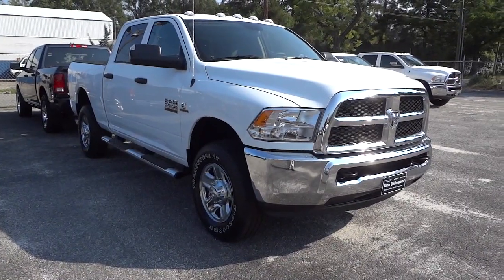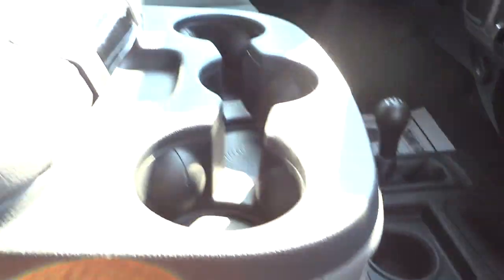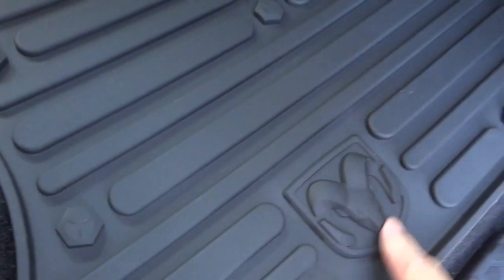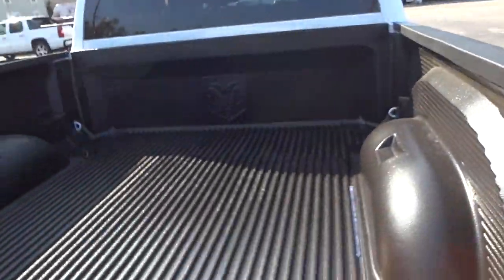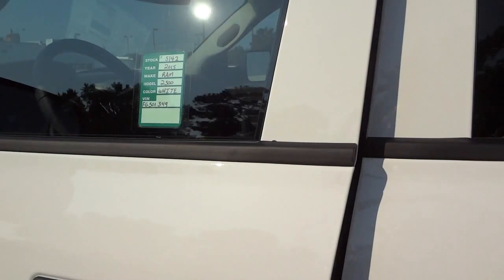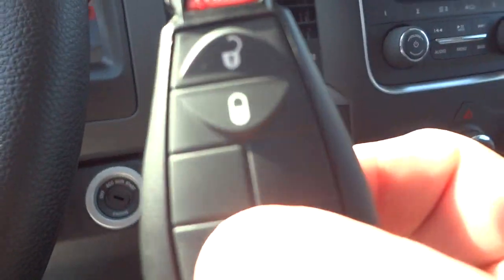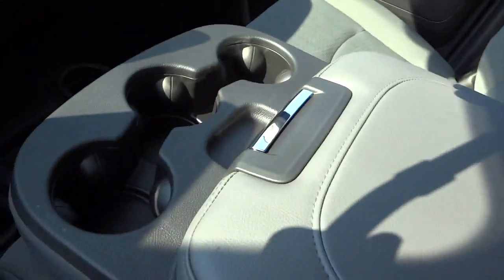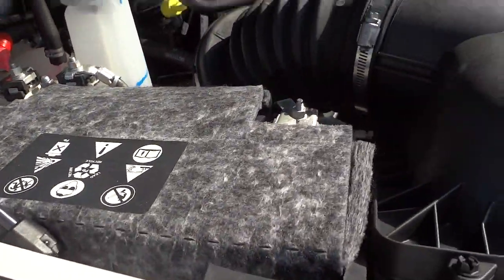👉 RAM 2500 ST CREW CAB 4X4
Mike Durland
Vann Underwood Dodge in Whiteville NC

3C6UR5CL6FG501349

Exterior Color:Bright White Clear Coat Exterior Paint
Interior Color:Black / Diesel Gray Interior Colors
Interior:Cloth 40 / 20 / 40 Bench Seat
Engine:6.7-Liter I6 Cummins(R) Turbo Diesel Engine
Transmission:6-Speed Automatic 68RFE Transmission
STANDARD EQUIPMENT (UNLESS REPLACED BY
OPTIONAL EQUIPMENT)
FUNCTIONAL/SAFETY FEATURES
Manual Shift-On-The-Fly Transfer Case
3.73 Rear Axle Ratio
Anti-Lock 4-Wheel Disc Brakes
730-Amp Maintenance Free Battery
160-Amp Alternator
Sentry Key(R) Theft Deterrent System
Speed Control
Power Accessory Delay
Automatic Headlamps
Power Heated Mirrors with Manual Fold-Away
Tip Start
INTERIOR FEATURES
Air Conditioning
6 Speakers
Uconnect(R) 3.0 AM/FM
40 / 20 / 40 Split Bench Seat
Mini Floor Console
Rear Under Seat Storage Compartment
12-Volt Auxiliary Power Outlet
Driver / Passenger Assist Handles
EXTERIOR FEATURES
17-Inch x 7.5-Inch Steel Styled Wheels
LT245/70R17E BSW All Season Tires
31-Gallon Fuel Tank
Locking Tailgate
Class V Receiver Hitch
7 Pin Wiring Harness

Tradesman Package 2FA
Protection Group $ 50
Transfer Case Skid Plate
Chrome Appearance Group $ 895
18-Inch Steel Spare Wheel
18-Inch x 8-Inch Steel Chrome Clad
Wheels

Popular Equipment Group $ 695
SiriusXM Satellite Radio w/ 1-Yr Radio
Subscription
Cloth 40 / 20 / 40 Bench Seat
Floor Covering Carpet

Front and Rear Rubber Floor Mats $ 80
6-Speed Automatic 68RFE Transmission $ 600
3.42 Rear Axle Ratio
Anti-Spin Differential Rear Axle $ 325
6.7-Liter I6 Cummins(R) Turbo Diesel
Engine
$ 8,195
180-Amp Alternator
Ram Active Air(TM)
Tow Hooks
Power Black Trailer Tow Mirrors w/
Manual Fold Away
$ 180
Clearance Lamps $ 80
LT275/70R18E OWl On/Off-Road Tires $ 200
ParkSense(R) Rear Park Assist System $ 250
ParkView(TM) Rear Back-up Camera $ 200
Trailer Brake Control $ 230
Selective Catalytic Reduction (DEF) Music by Karl Casey